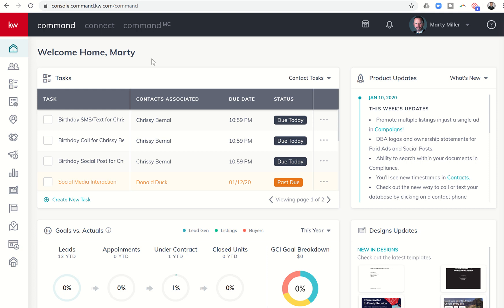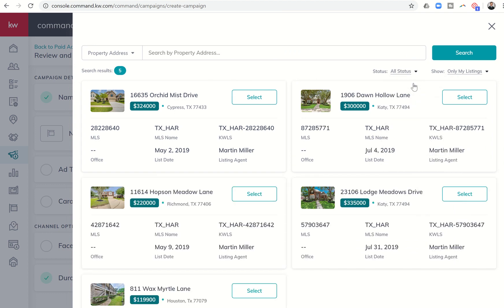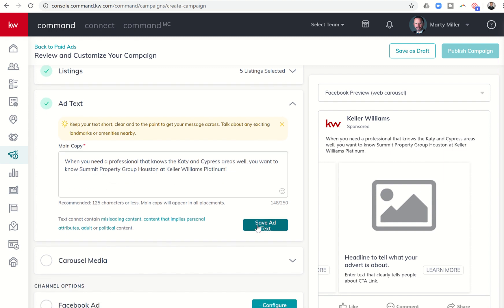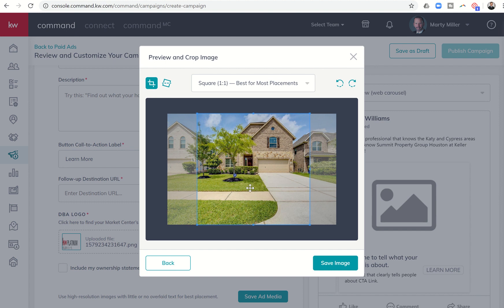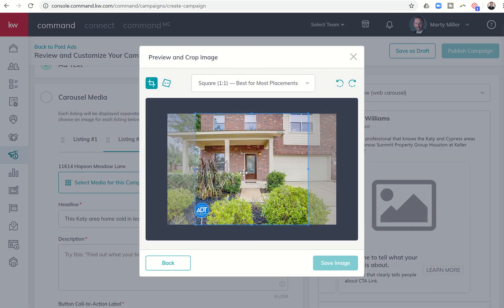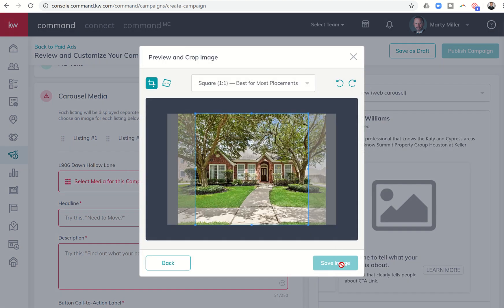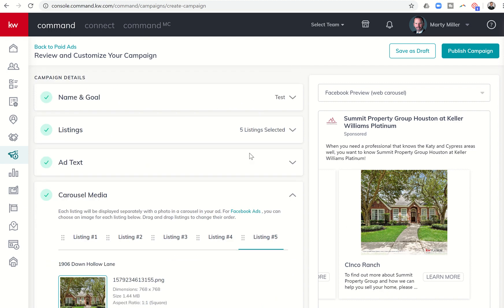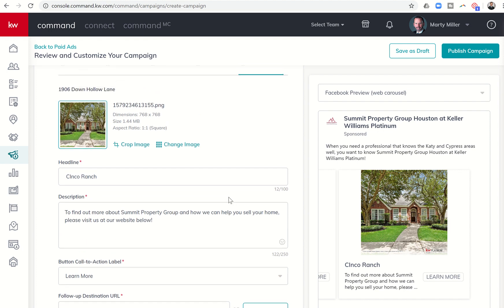Advertising Multiple Listings on One FB Ad | KW Command 66 Day Challenge 3.0 Day 51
The Campaigns submenu within the KW Command platform now allows Agents to feature multiple listings all within one single FB Ad.  Whether you're showcasing all of your current listings looking for Buyers or all of your sold listings, looking for new Sellers, the ability to add multiple listings to one ad is extremely helpful and efficient. Learn this carousel style technique by watching this short video!